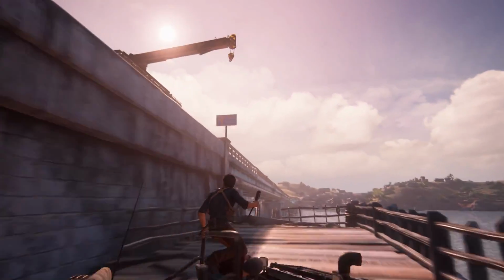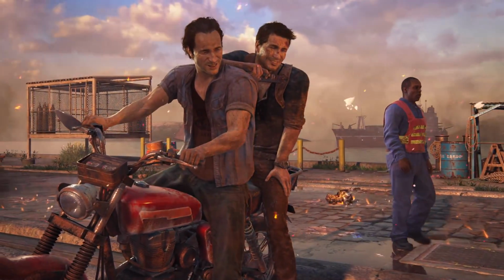HUGE Uncharted PC Reveal - System Requirements, Price + More!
Sources/Links-